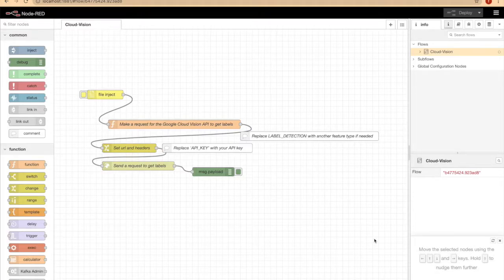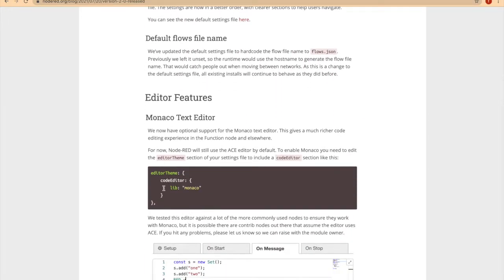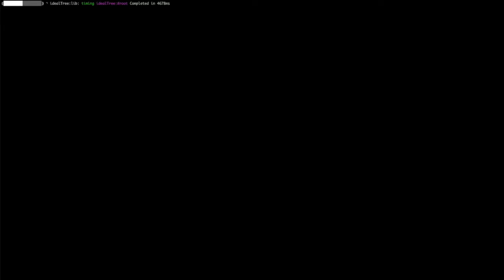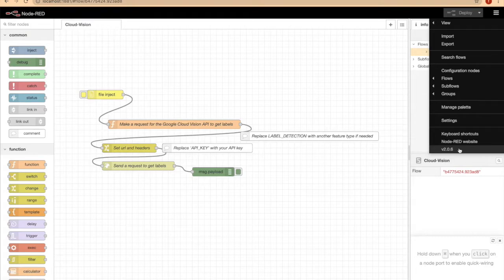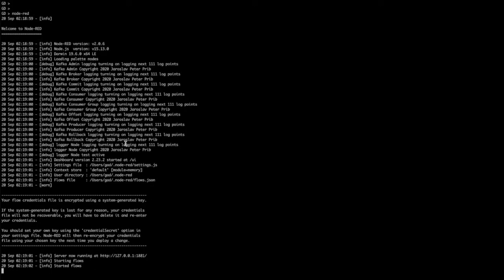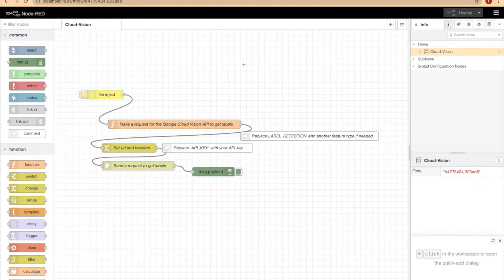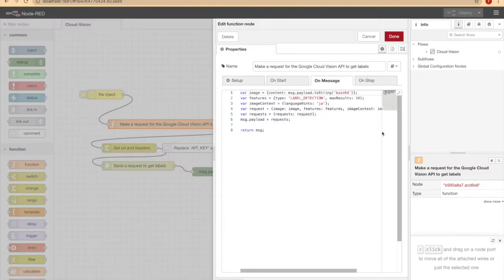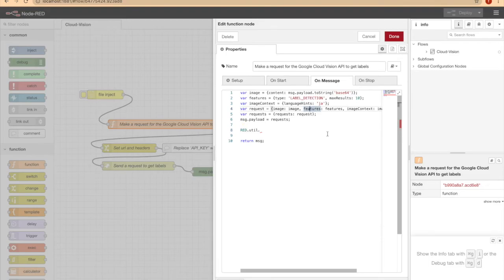Updating to node-red version 2.0 | Enable the Monaco Javascript Editor for rich developer experience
Since node-red has released its major version 2.0, it has become beneficial and important to understand what all it has to offer. This is the first video in which we will update to node-red version 2.0.6 and enable the monaco javascript editor.